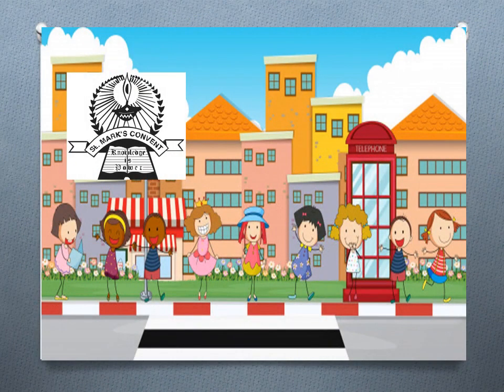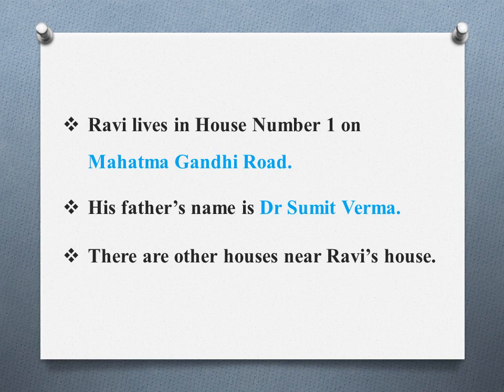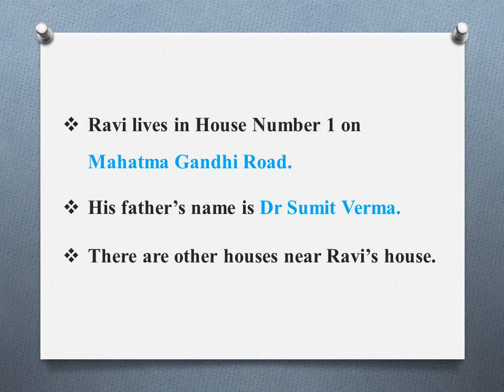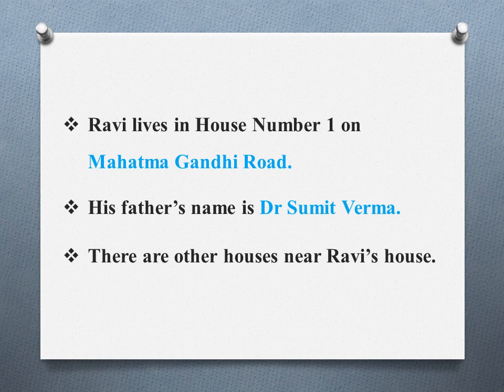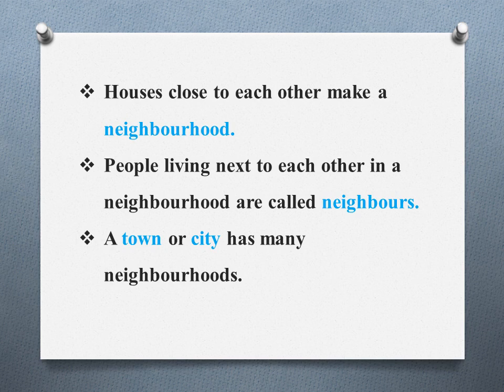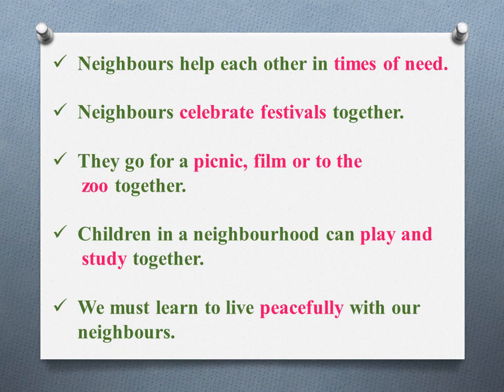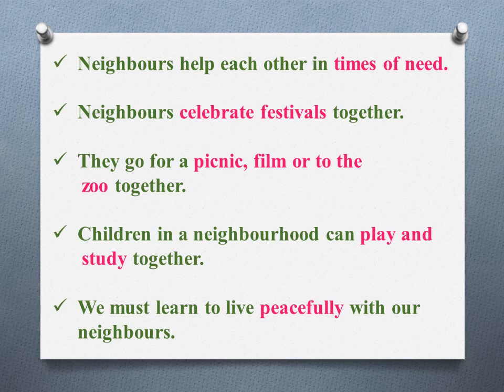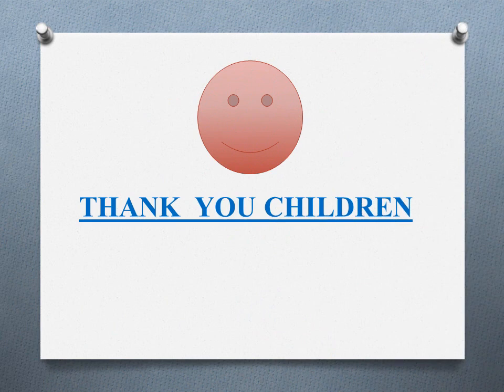II Std SOCIAL SCIENCE VID 06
OUR NEIGHBORHOOD